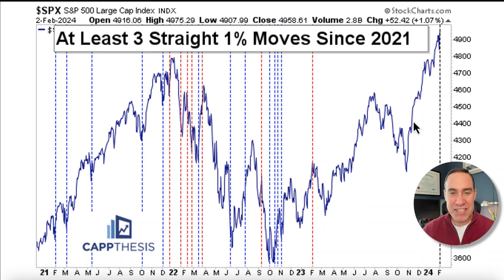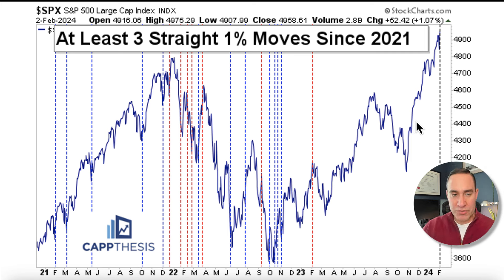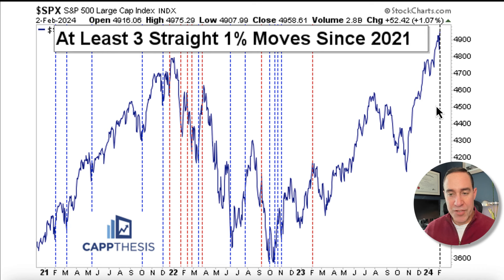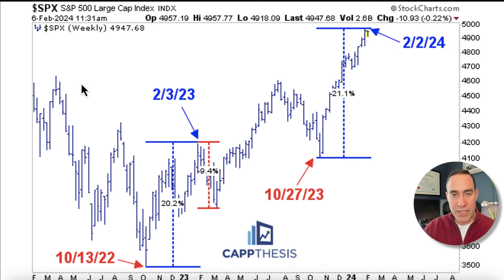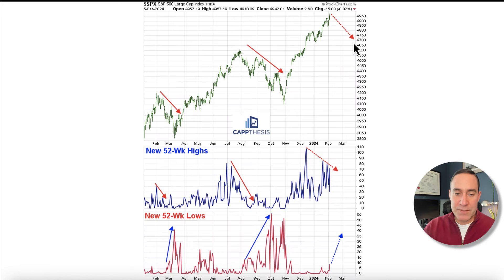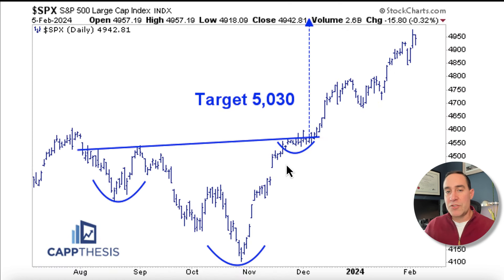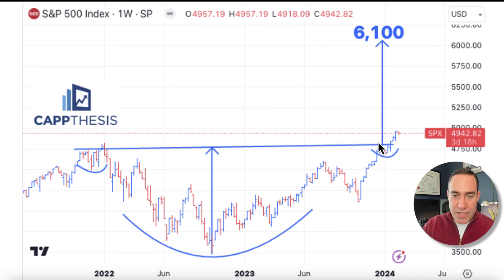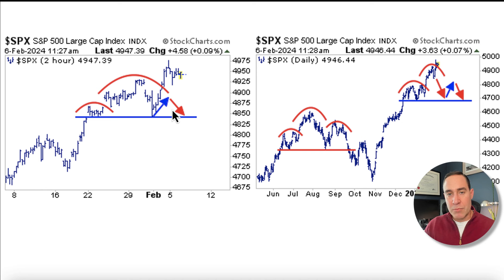Two Warning Signs for the Stock Market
The S&P 500 just logged three straight 1% moves for the first time in 12 months.   The number of stocks making new highs peaked in mid-December. None of this has mattered... yet.

Are you a professional money manager, trader, financial advisor or private investor who values chart-based trading ideas?

Before founding CappThesis in 2022, I spent:

✔️25 years working on Wall Street
✔️16 years as an equity sales trader
✔️6 years as a technical analyst
✔️2 years as a desk strategist
✔️1 year as a research sales specialist

 What clients are saying:
👏 Frank has developed a truly distinctive offering that provides unparalleled value.
👏 Frank’s perspective is amongst the best I have found for an ETF centric investor.
👏 In my over 50 years of investing and listening to advisors, Frank is one of the top ones I have ever experienced.

If you want to:
💥Stay on top of the market’s trends
💥Be informed of key chart patterns
💥Receive timely reports every day
💥Gain insight from our trend-following process

Then let's talk about how we can best help you.

Links